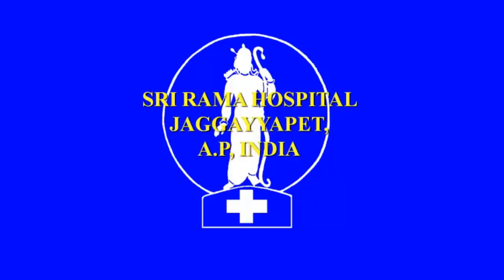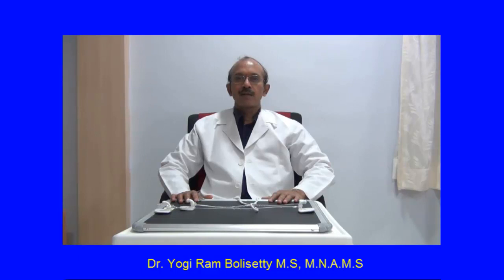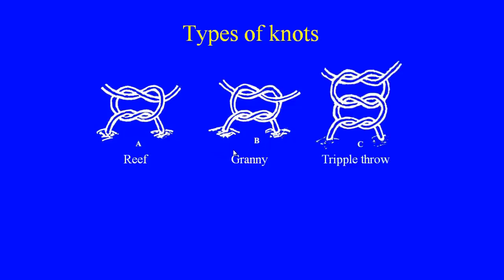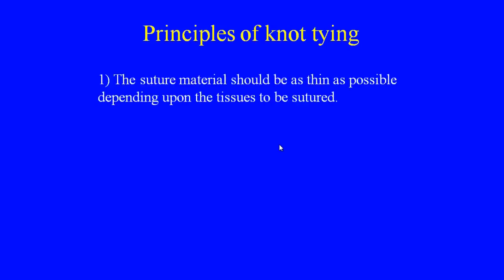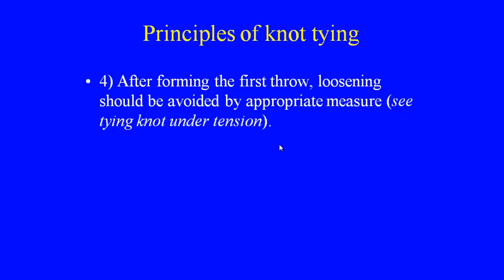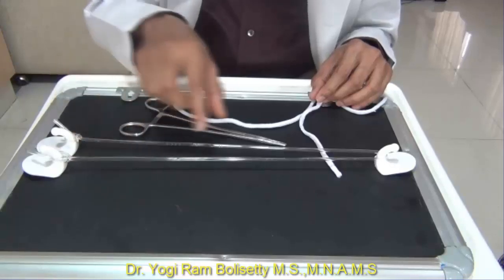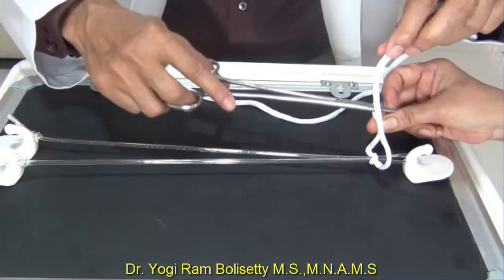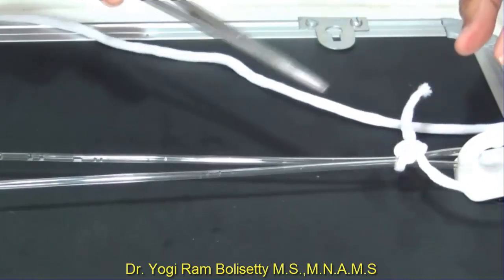Reef Knot forming with instrument - by Yogi Ram Bolisetty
A self learning demonstration of Formation of Reef Knot with instrument